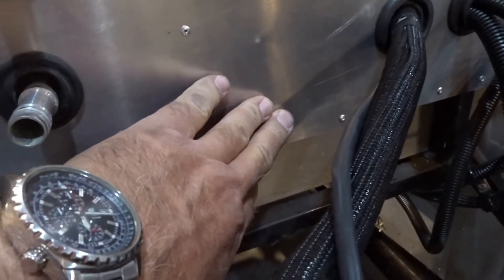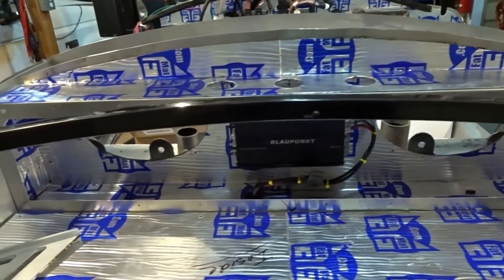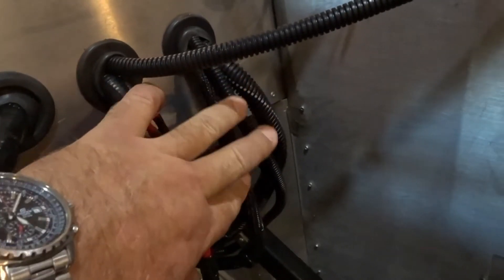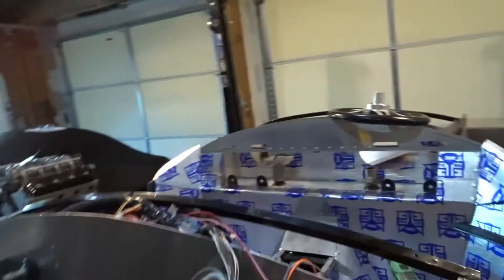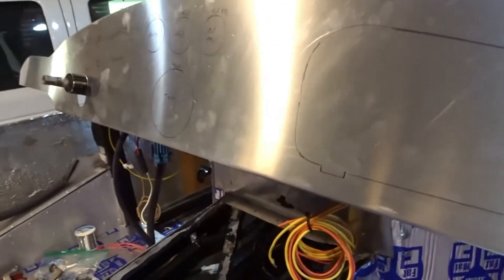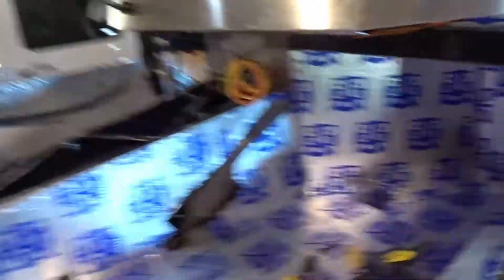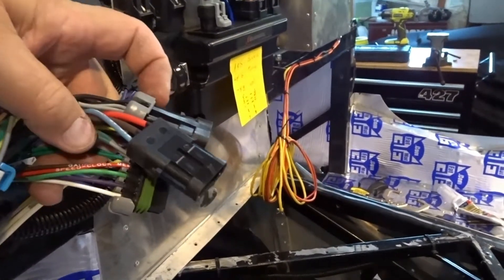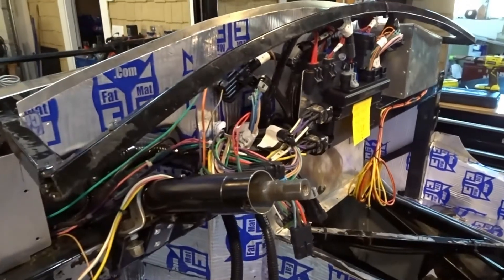More Electrical Mike's Mk 3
We dive in to wiring on the little Mk3. Starting with the amplifier for the sound system then moving on to the battery stud at the front of the car. We end taking care of all of the Holley to Ron Francis chassis harness marriage.